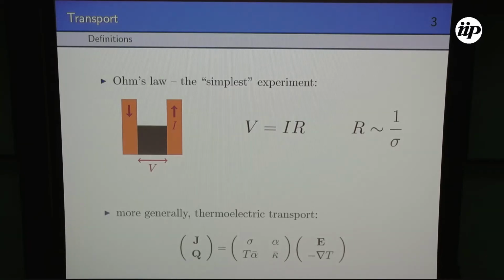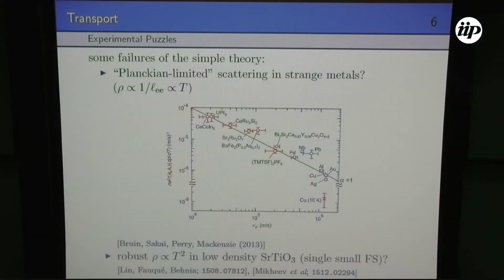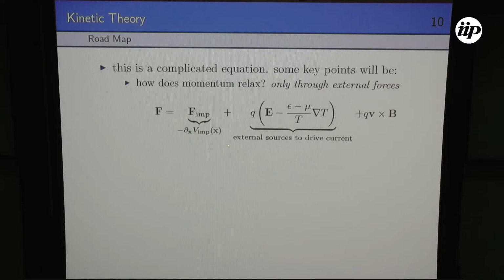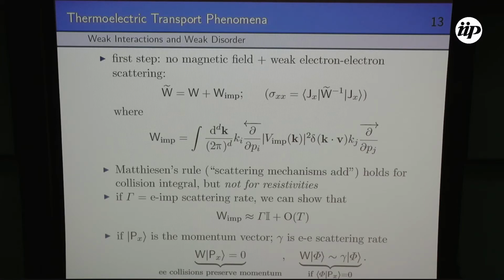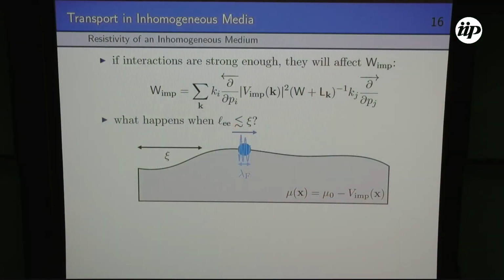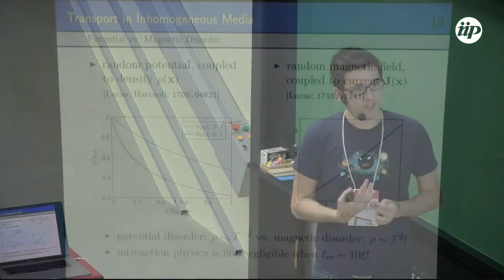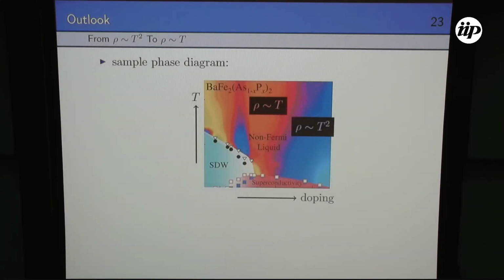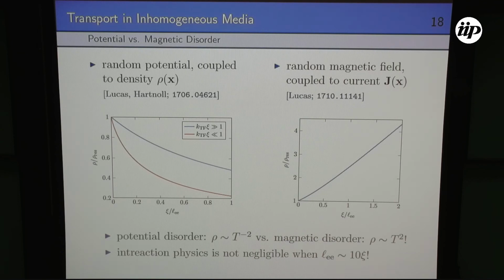Thermoelectric transport across the ballistic-to-hydrodynamic crossover - Andrew Lucas